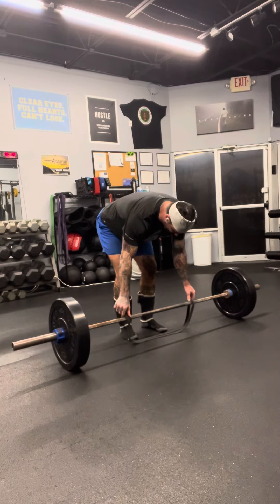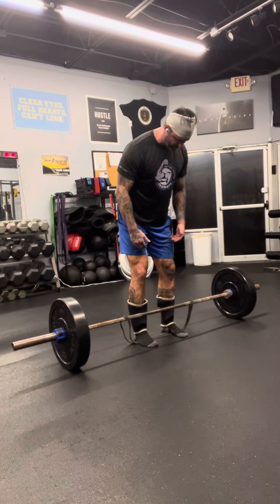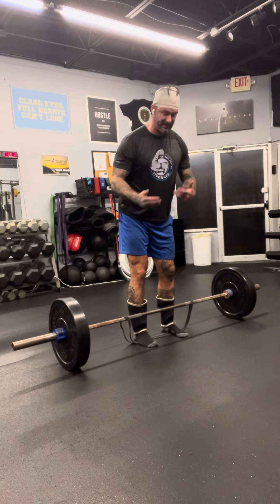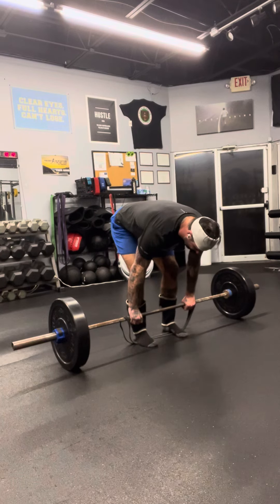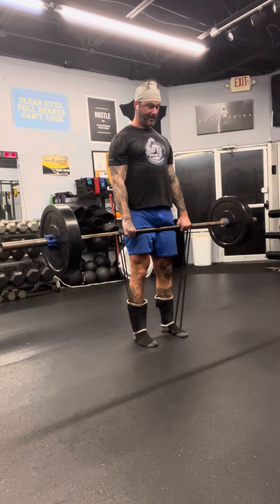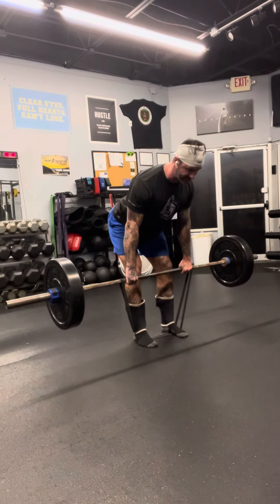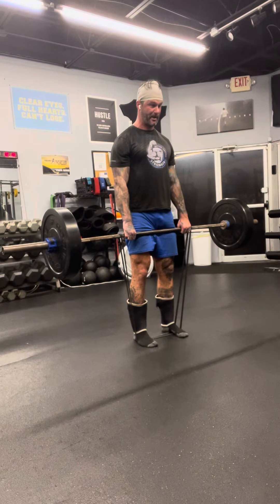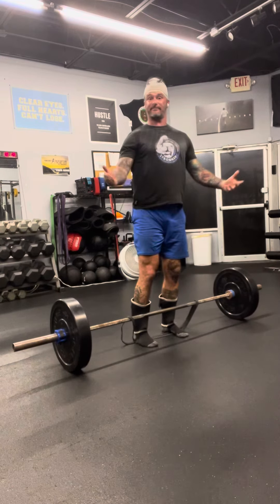Speed Deadlift (using bands)